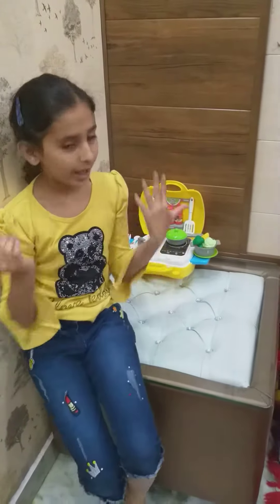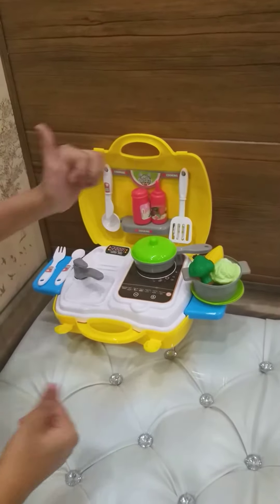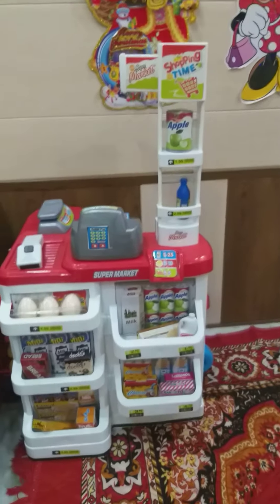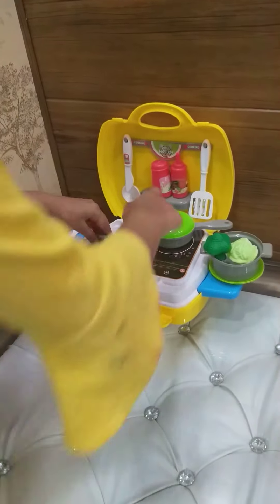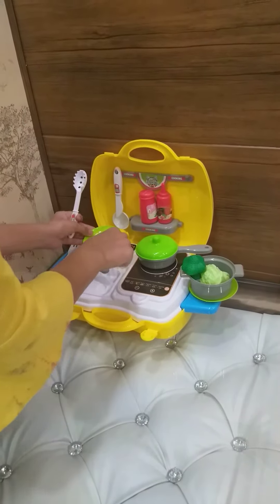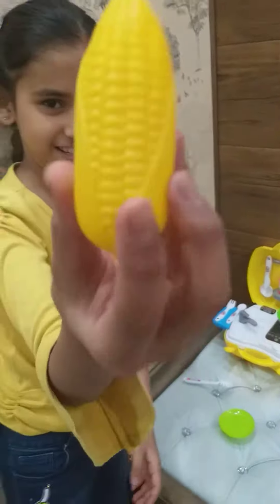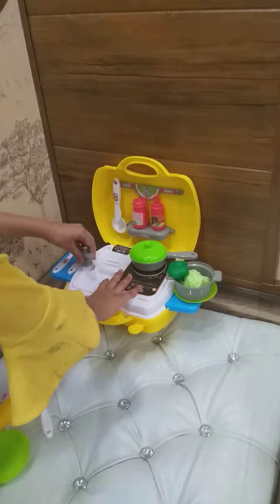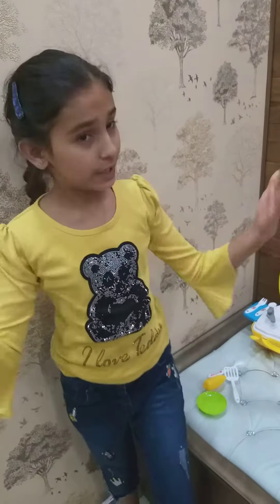Carry bag kitchen toy set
Toys fun pretend play # explore how to be a chef kitchen toys . Kanishka kids play